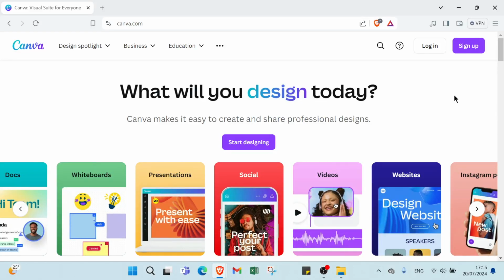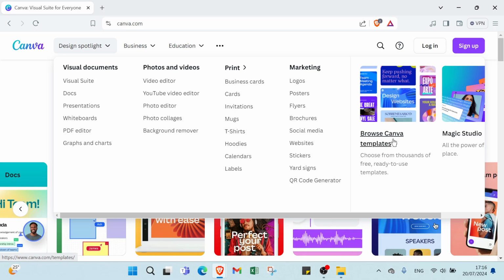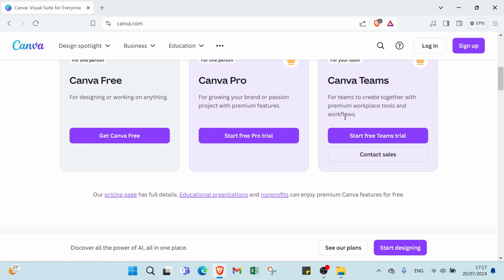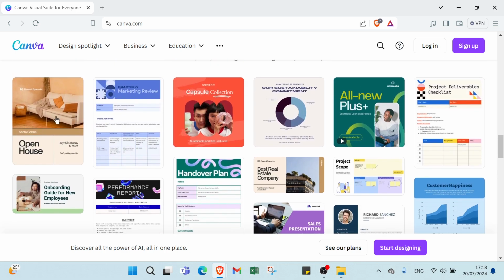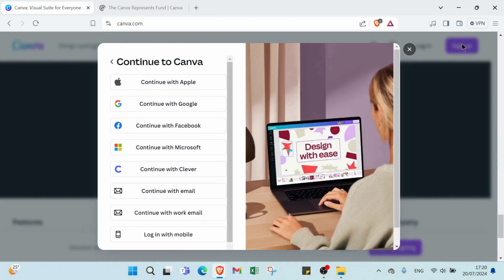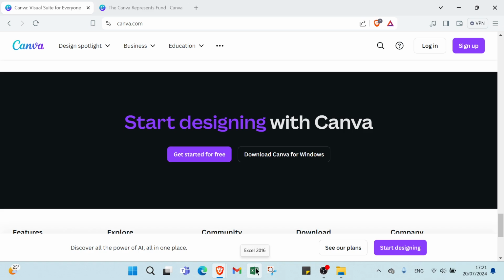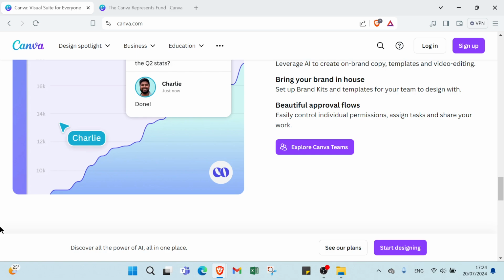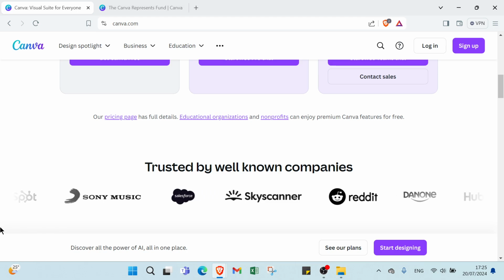How to Create a Digital Business Card in Canva: Step-by-Step Tutorial for Beginners